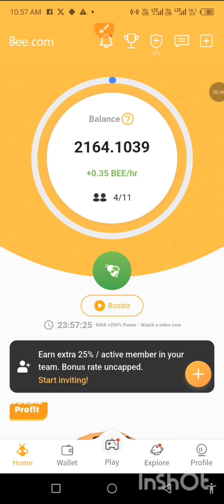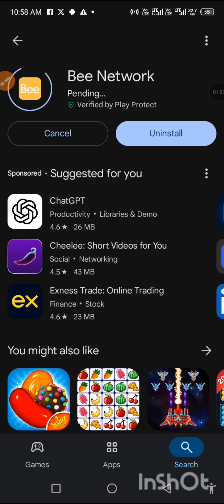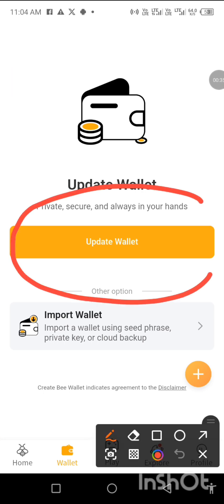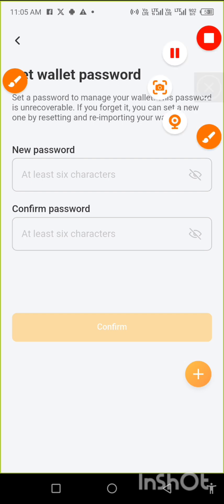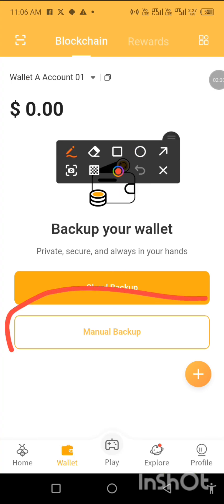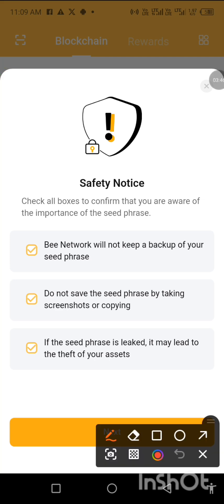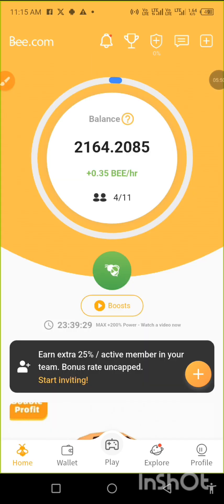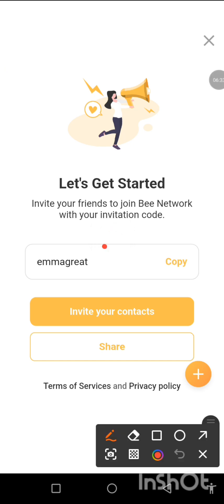How To Update Your Bee Network Wallet 2.0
In this video, I will show you how you can update your Bee Network Wallet 2.0

This is a Brand New Wallet From Bee Network.

Follow The guidance in the video.

Bee Network is the world's largest web3 interactive platform. Join by invitation and earn Bee for bigger fortune with one click. Use my invitation code to join and get 1 Bee for free: emmagreat.

emmagreat

ou can Also Join my telegram and WhatsApp group chat for More questions on anything else crypto.